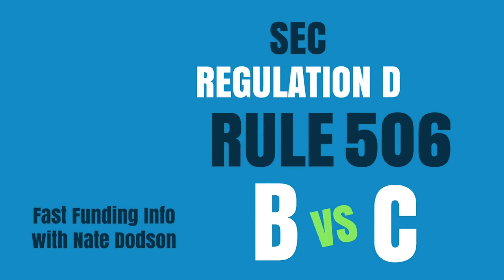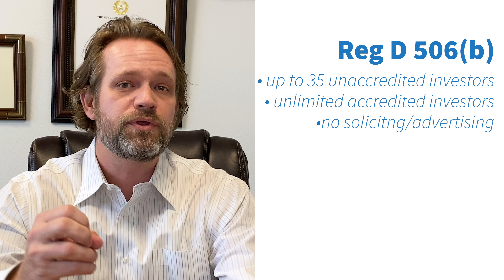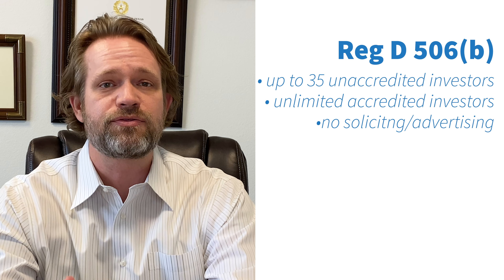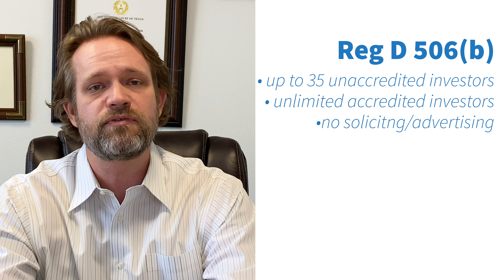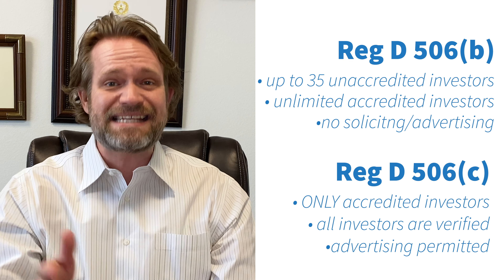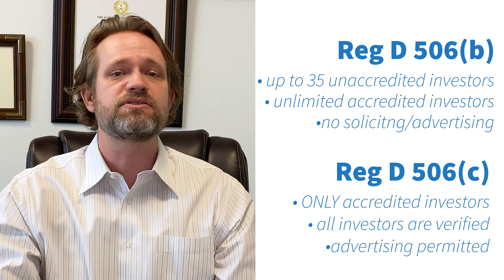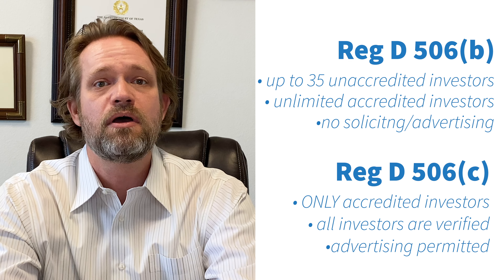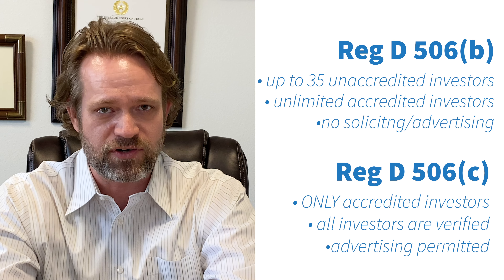The Difference Between Regulation D Rule 506b and 506c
More than 90% of companies rely on Regulation D for their private offerings making it one of the most popular exemptions from Federal Regulation. Today Nate Dodson will be talking about the difference between SEC Regulation D Rule 506b and 506c.